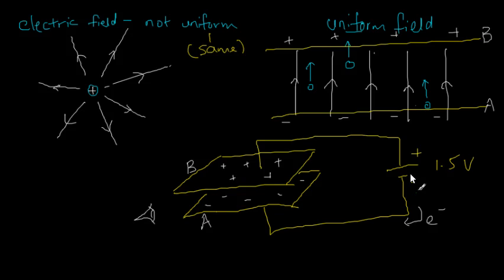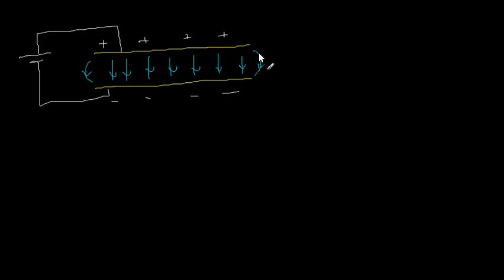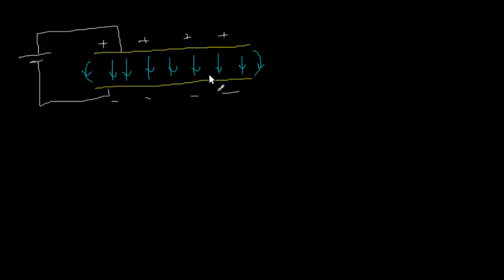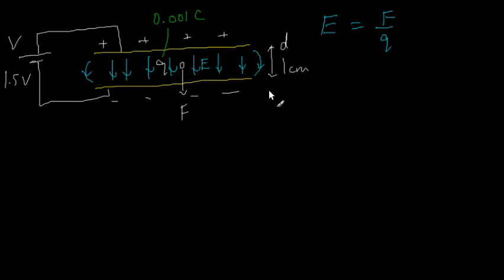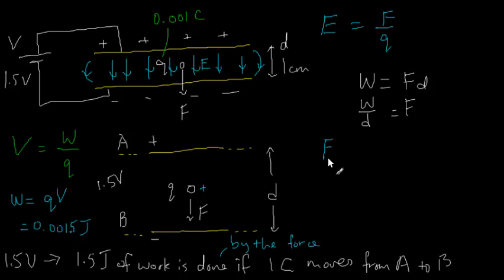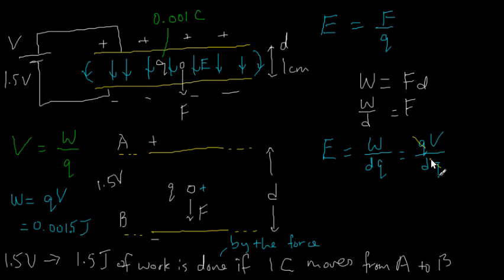163 Field strength between parallel plates